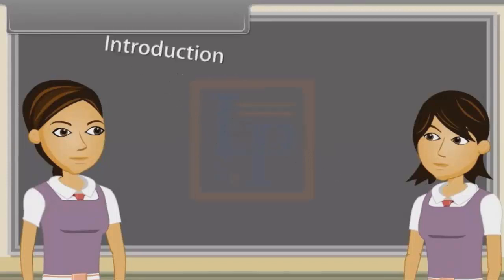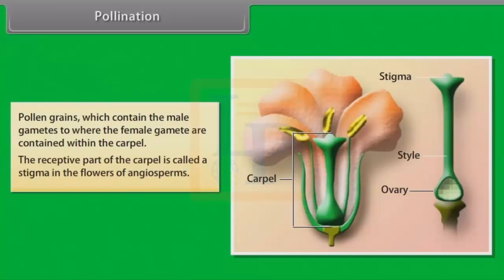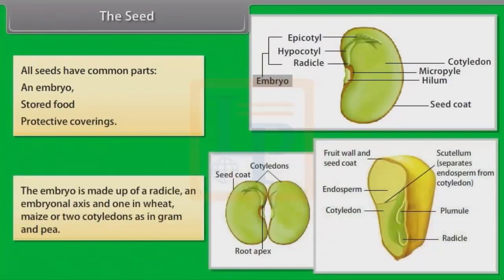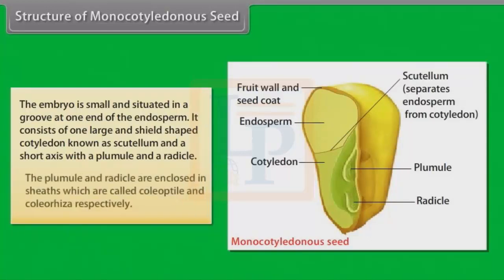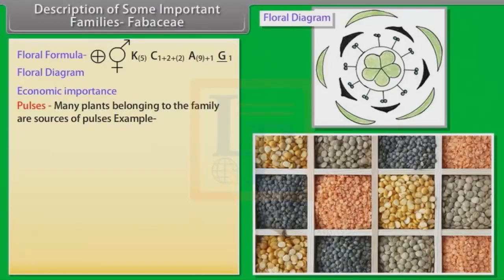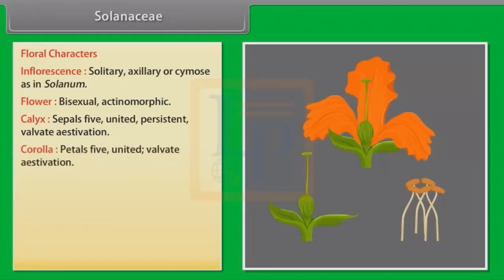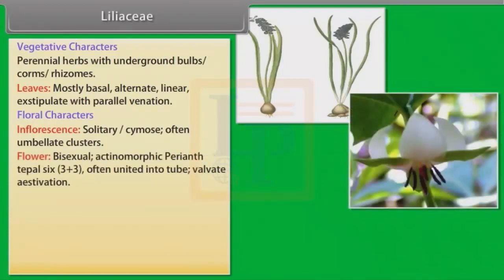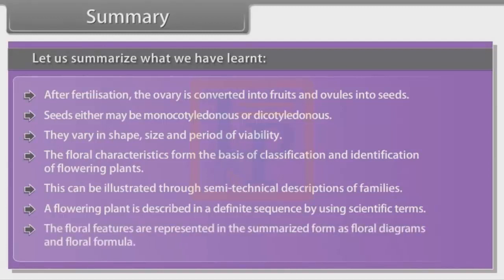Morphology of Flowering Plants Fruits